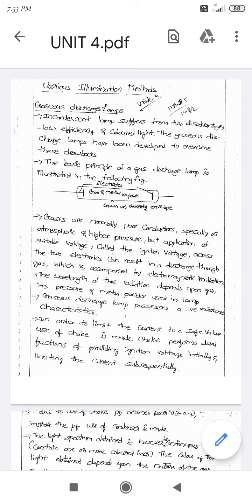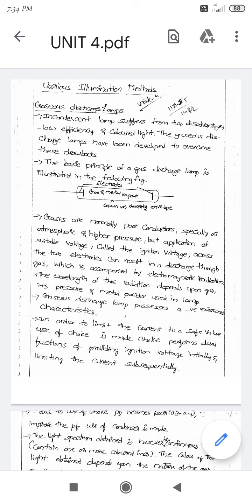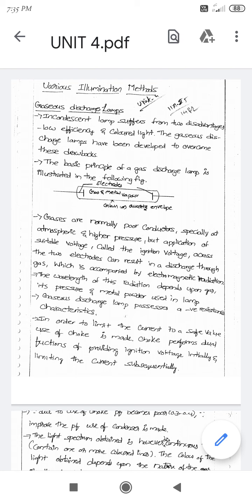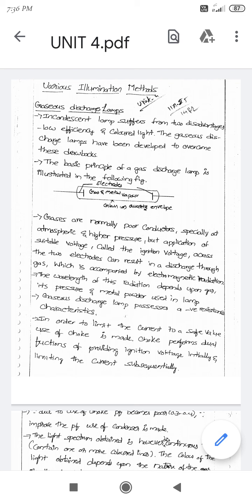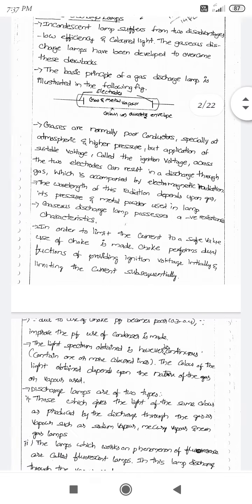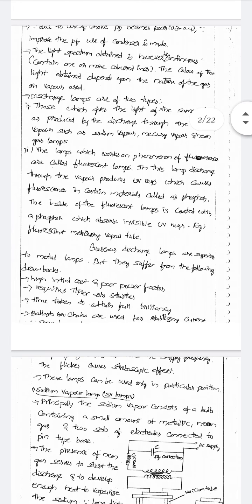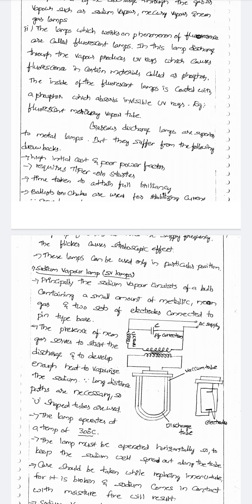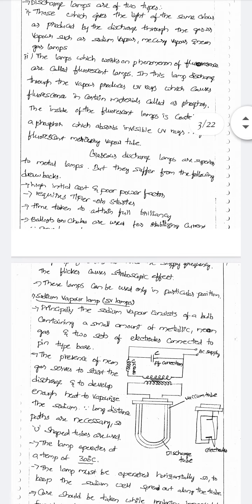UEE/UNIT-IV/VARIOUS ILLUSTRATION METHODS-DISCHARGE LAMPS